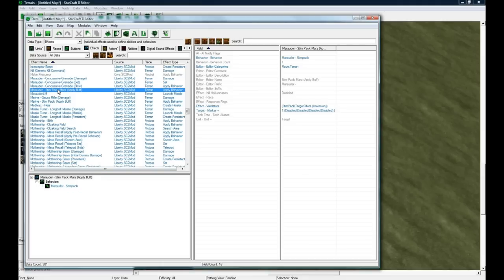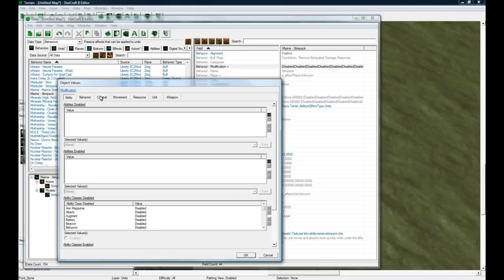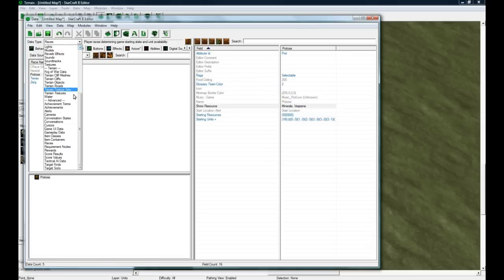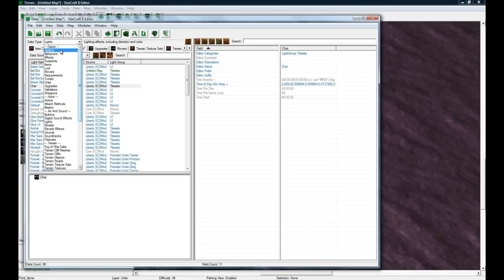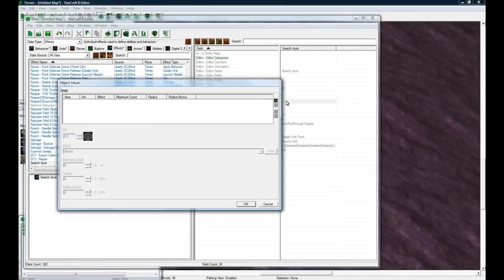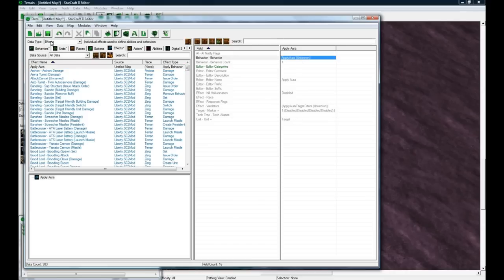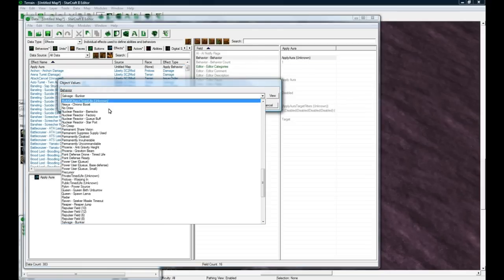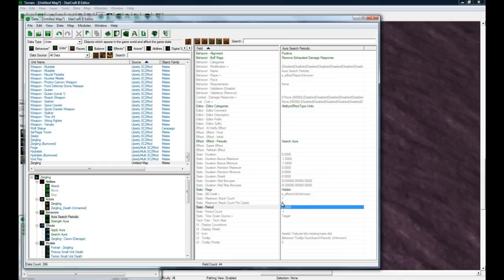Introduction to Editing Part 3 (Starcraft 2 Editor Tutorial)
In this part I cover explaining the data editor and the relationships of objects, lighting, map bounds, and making an aura from WC3.

Done on patch 13 SC2 Beta editor.